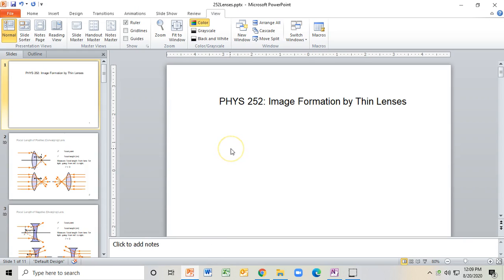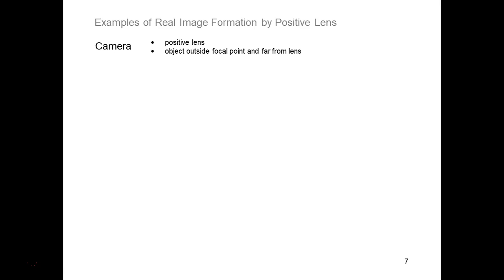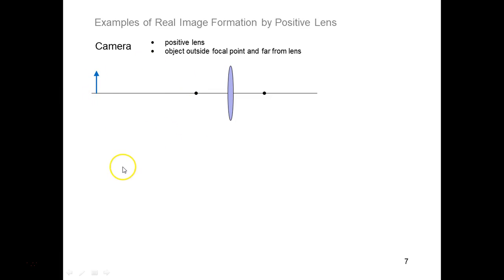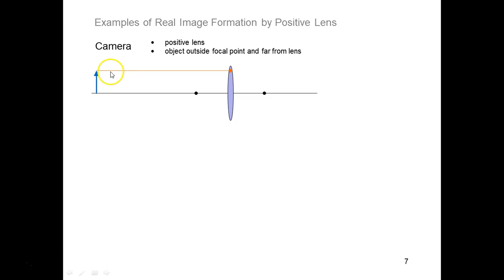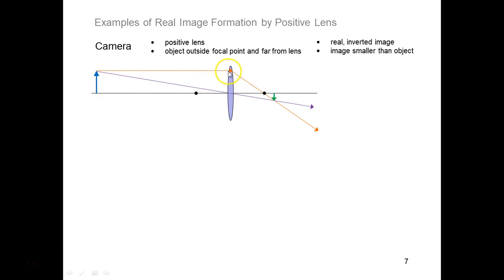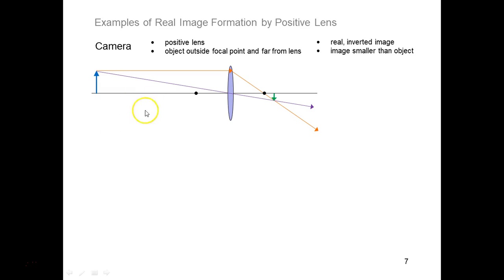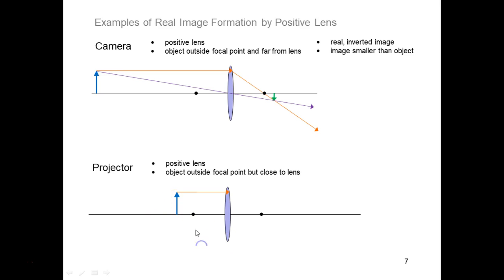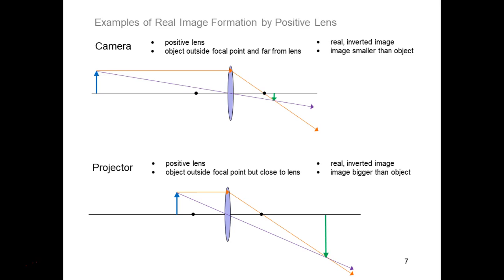252_1.4A_1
Part 1.4A Simple Optical Systems: Camera & Projector
ray traces of camera and projector